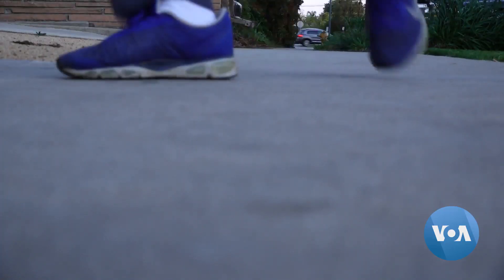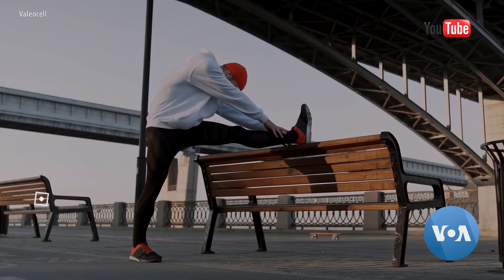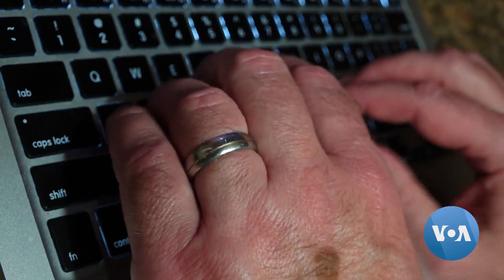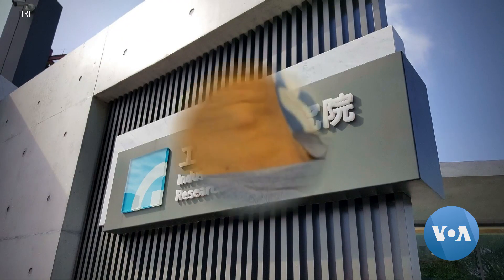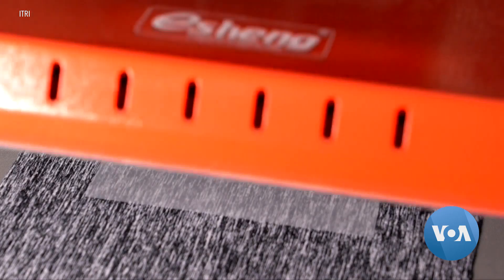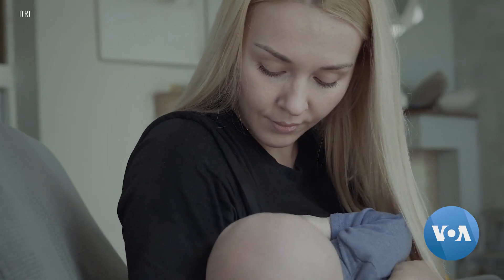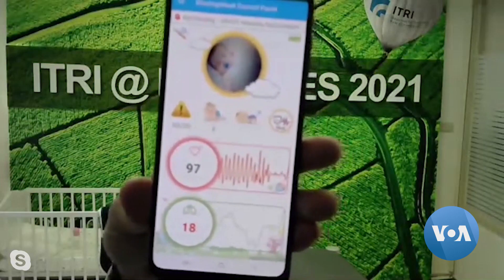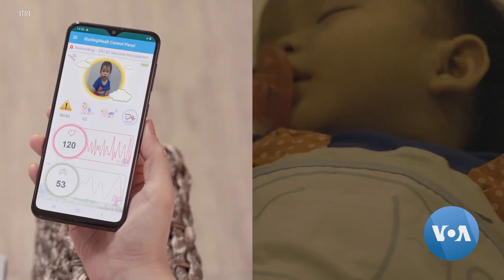LogOn: Glasses, Rings, Clothing That Monitor Your Health, Coming in Near Future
From earbuds that measure blood pressure to clothing that monitors your heart rate, the latest in health monitoring technology is being included in everyday items such as clothes, rings and glasses. VOA’s Elizabeth Lee has the details. Camera: Elizabeth Lee Producer: Elizabeth Lee.